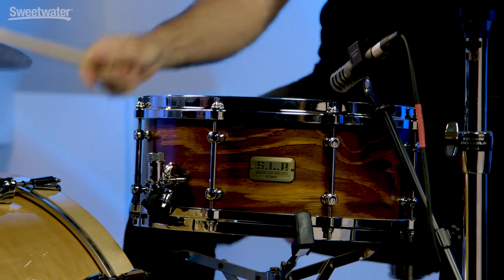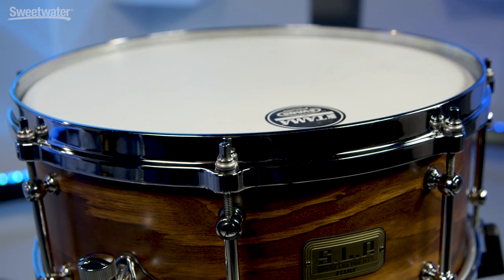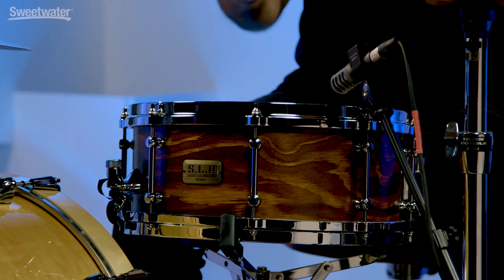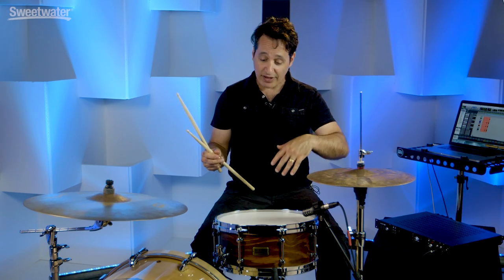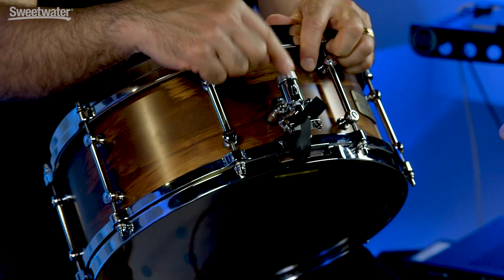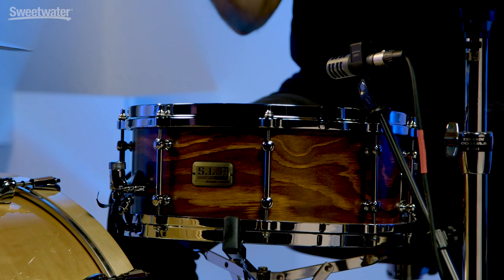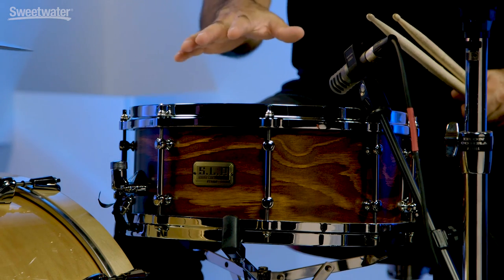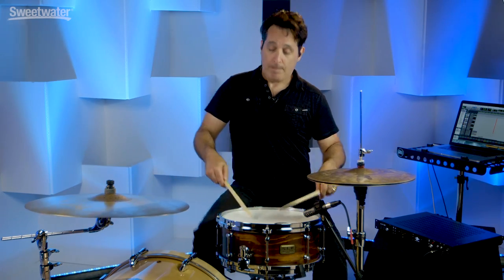TAMA SLP Fat Spruce Snare Drum Review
Nick D'Virgilio presents the TAMA SLP Fat Spruce snare drum. In a class of its own, the TAMA SLP Fat Spruce Snare Drum features an 8-ply, 7mm spruce shell with a beautiful wood grain finish, eight brass tube lugs, and super-sensitive, high-carbon snares. The SLP Fat Spruce produces a warm and resonant tone that is adaptable to a variety of playing styles and genres. The combination of the spruce shell and TAMA's 8-lug die-cast hoops makes for a wide, broad report.

                sound - Alien Led

                 sound - 2nd Violins Sus